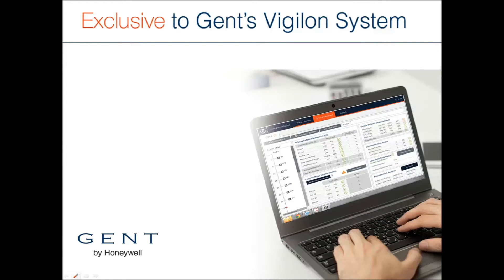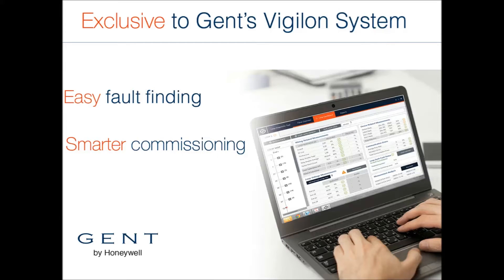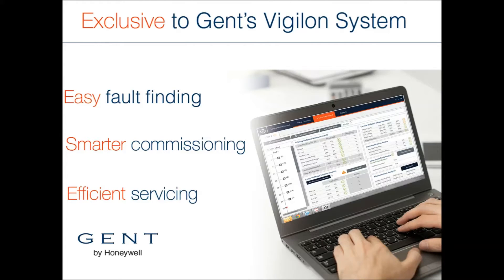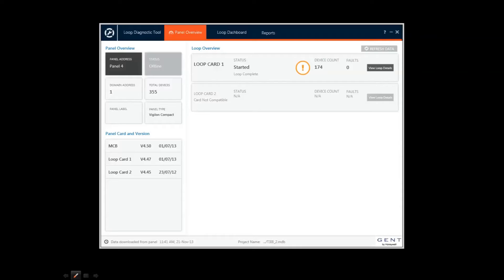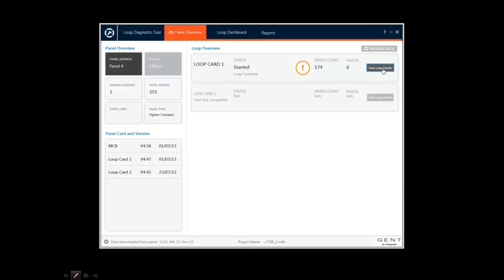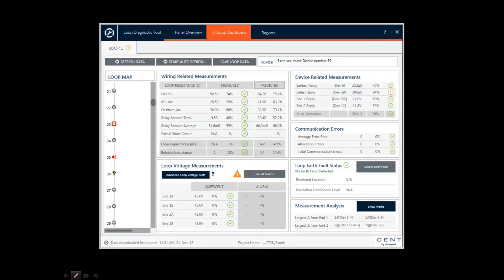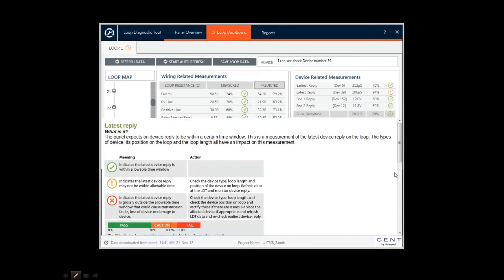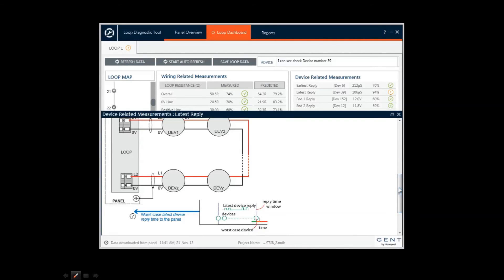Loop Diagnostics Tutorial - Introduction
Simon Foulkes, Product Owner at Gent by Honeywell provides a brief overview of the new Loop Diagnostic Tool, exclusive to Vigilon.